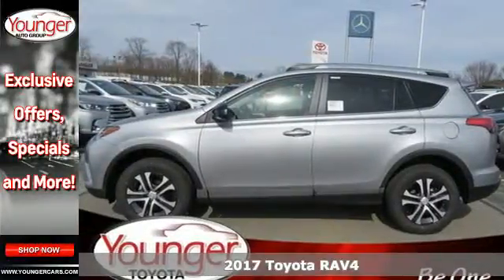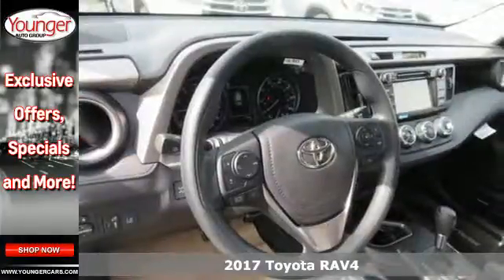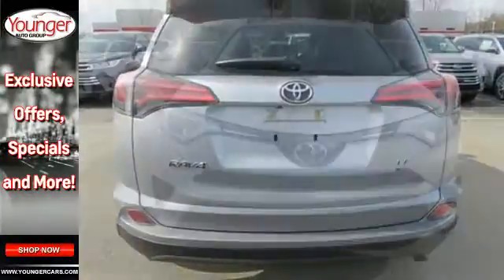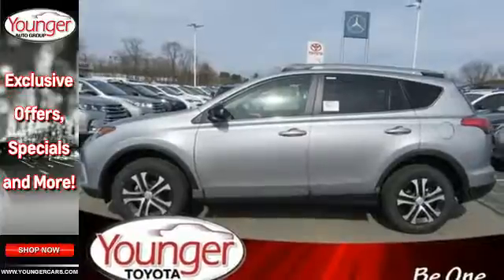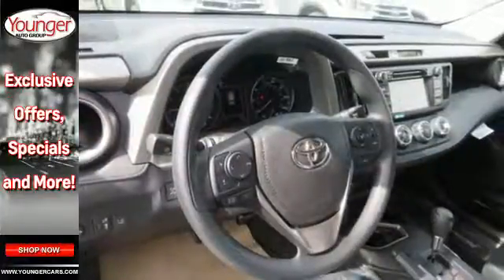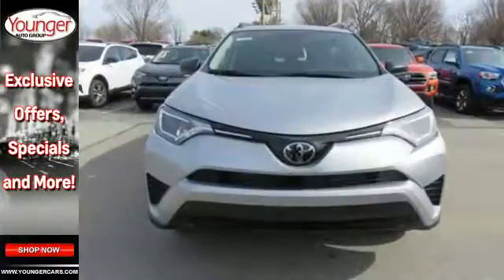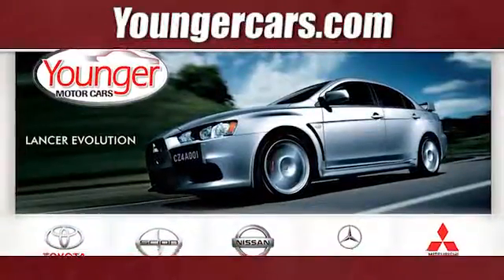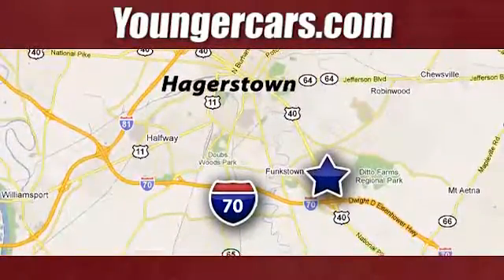New 2017 Toyota RAV4 Winchester MD Hagerstown, WV V2491000 - SOLD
Year: 2017
Make: Toyota
Model: RAV4
Trim: LE
Engine: 4 Cyl. 2.5 L
Transmission: Automatic
Color: Silver Sky Metallic
Stock #: V2491000
VIN: 2T3BFREV0HW611220

Be One!

Address:
1945 Dual Highway